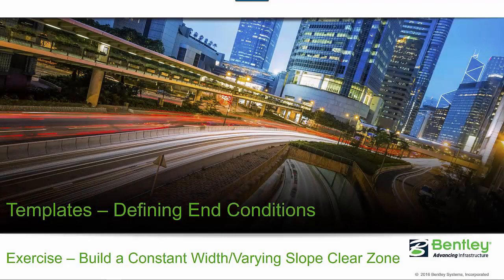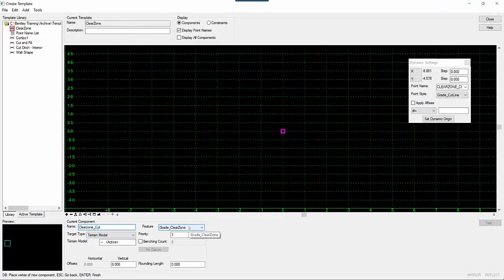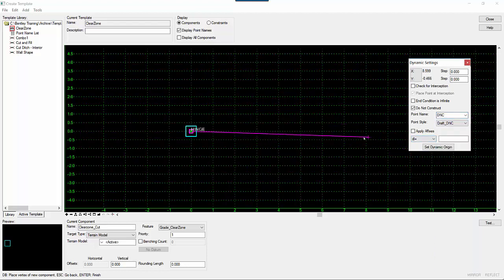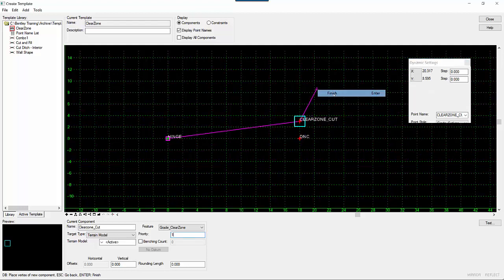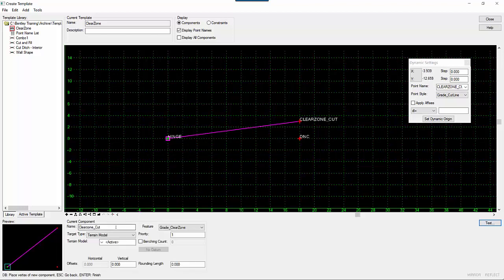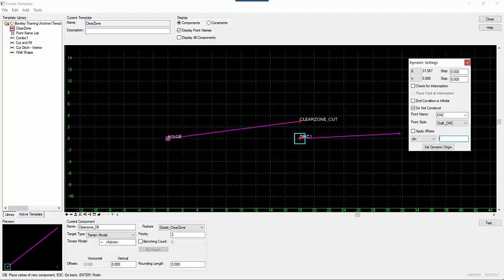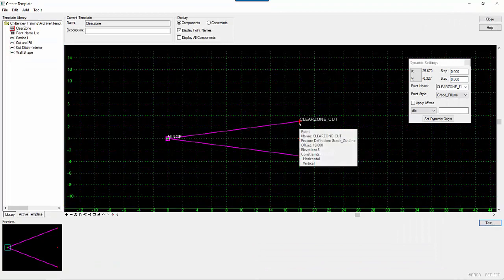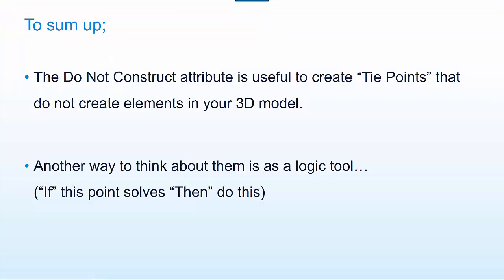5Exercise 3 Build a Constant WidthVarying Slope Clear